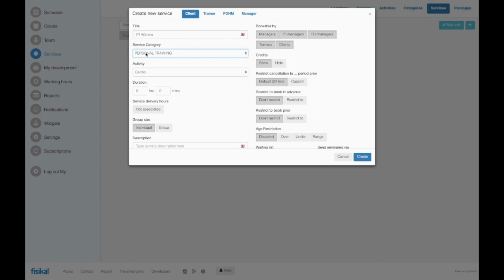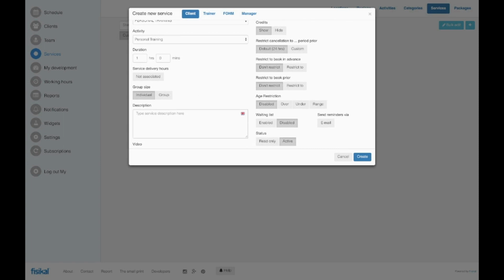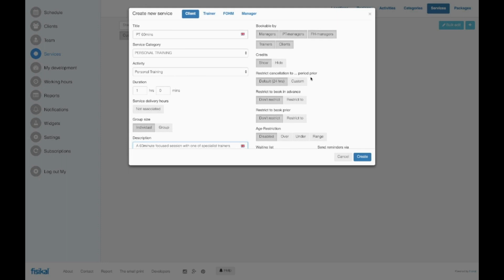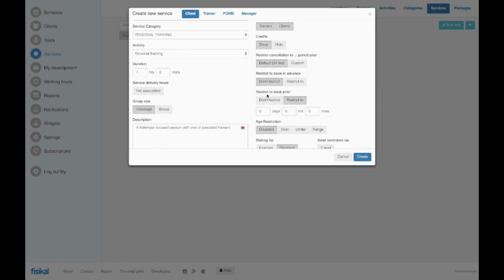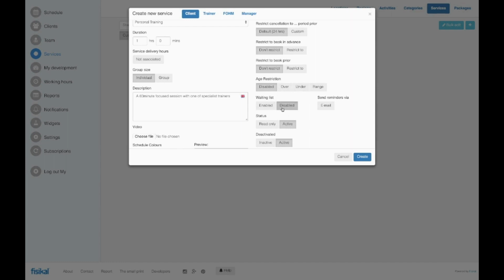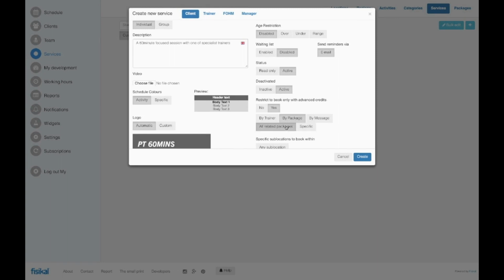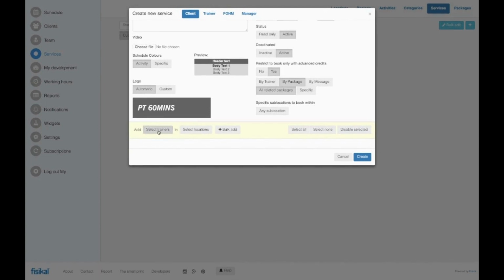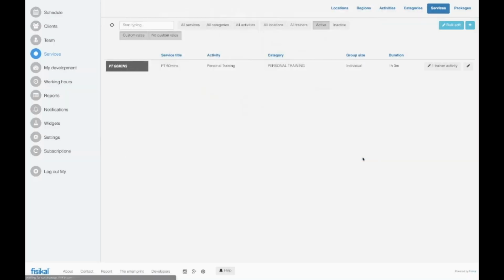Adding a Premium Service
In this video, our CEO Rob Lander talks you through how to add a premium service.